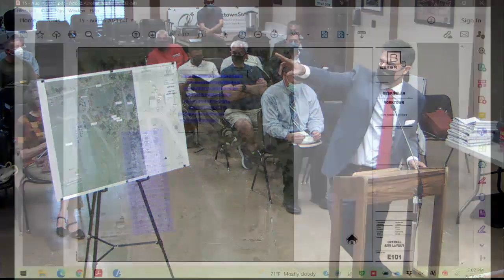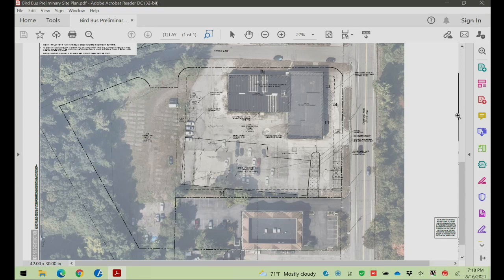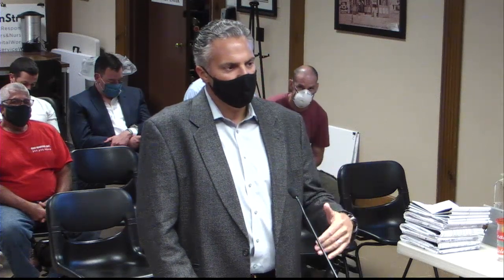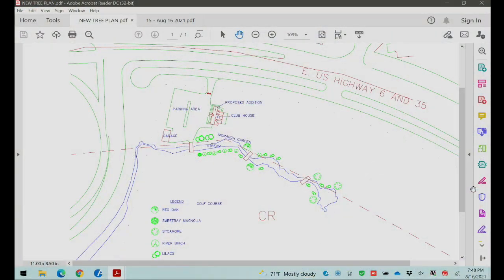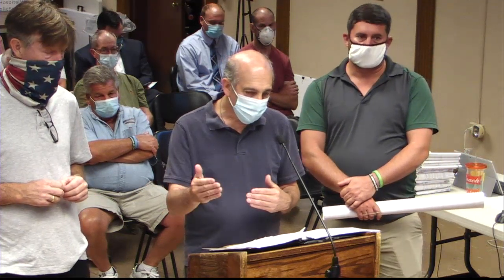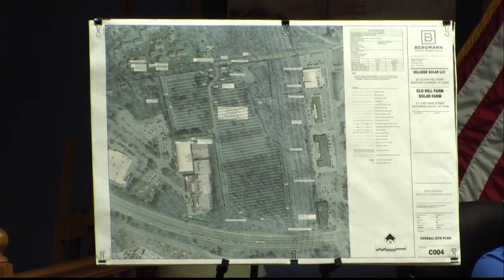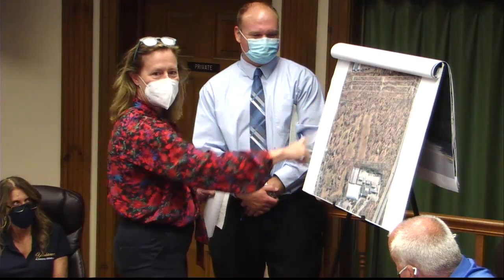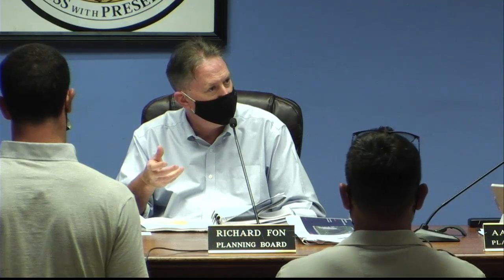Planning Board Meeting - August 16, 2021